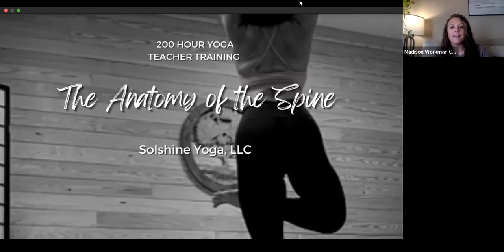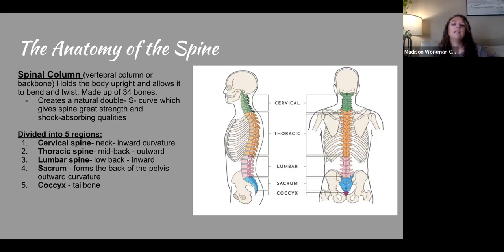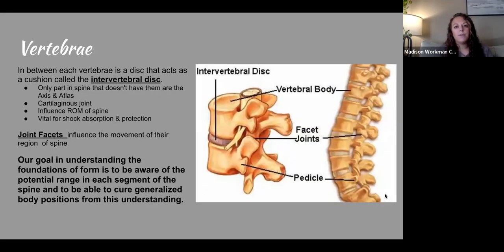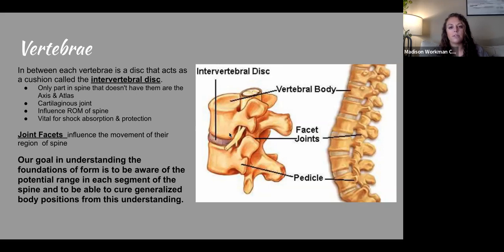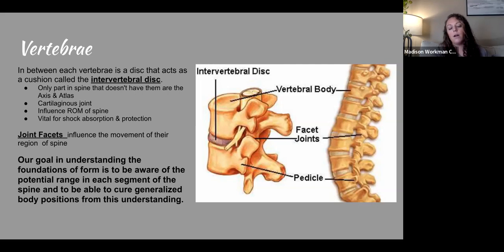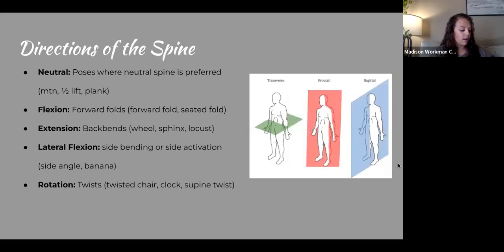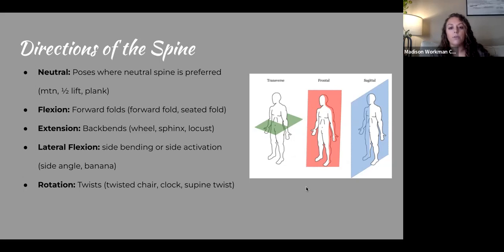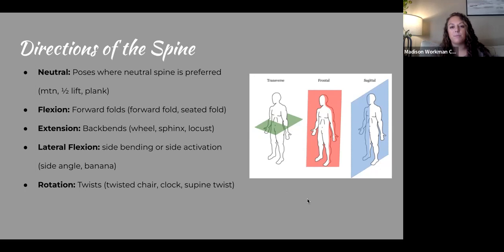Anatomy of Spine